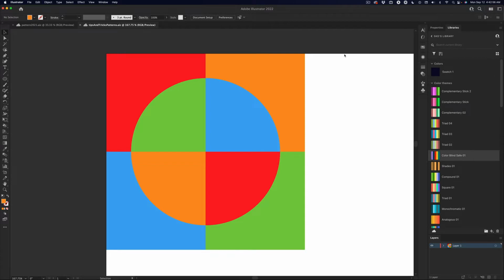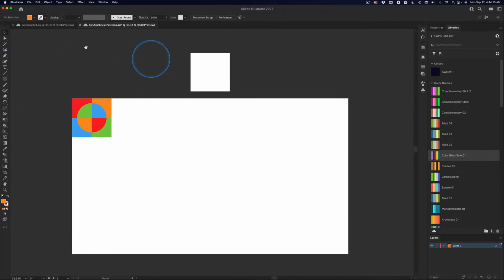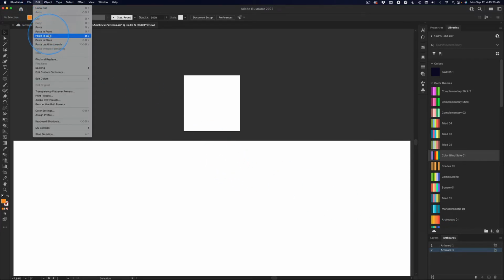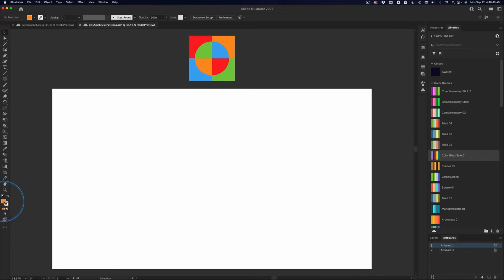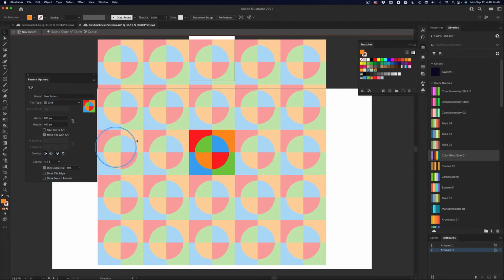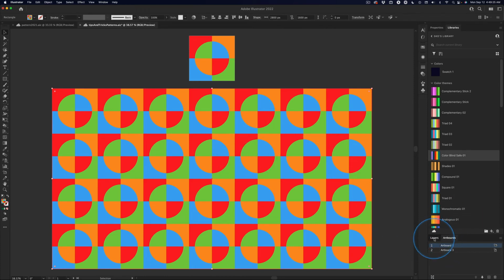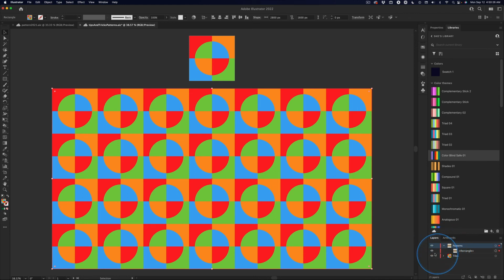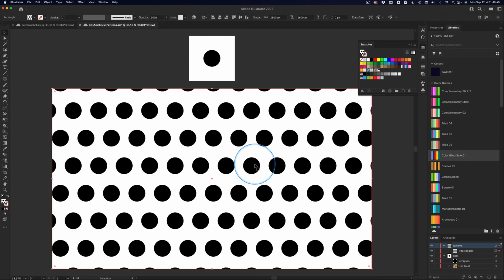Creating Patterns with Multiple Artboards